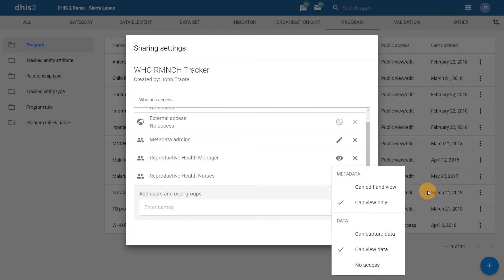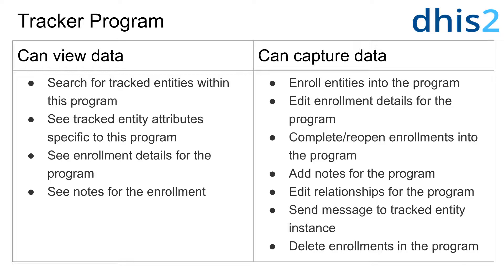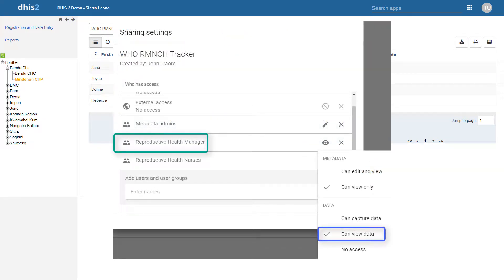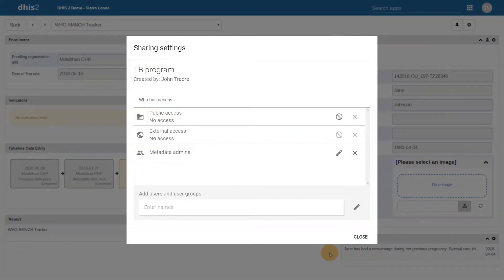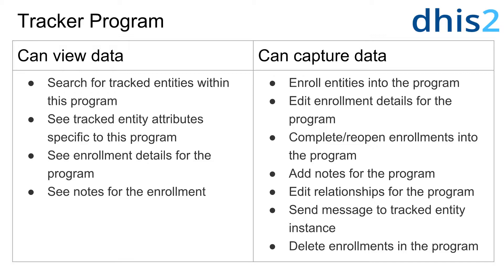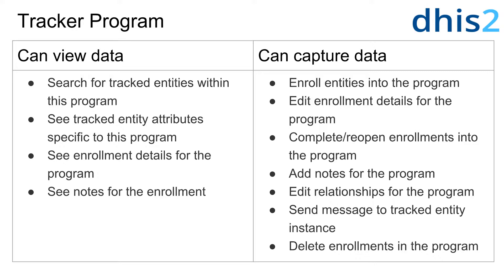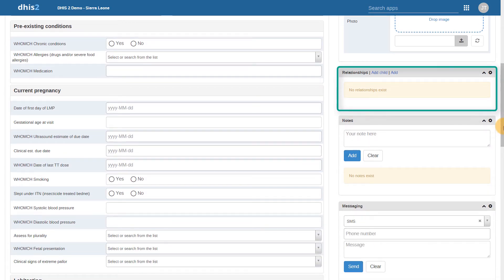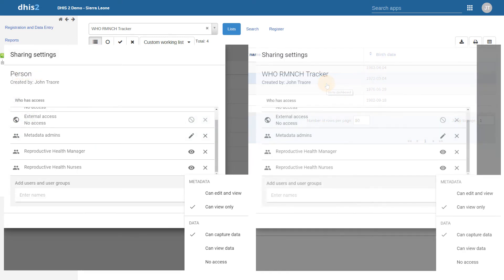DHIS2 2.29 Data Level Sharing : Tracked Entities, Programs and Program Stages - Part 2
This video provides an overview of a new concept introduced in DHIS2 2.29, data level sharing. It focuses on tracked entities, programs and program stages and is separated into 4 parts. In this second video we discuss how this concept applies to tracker programs.